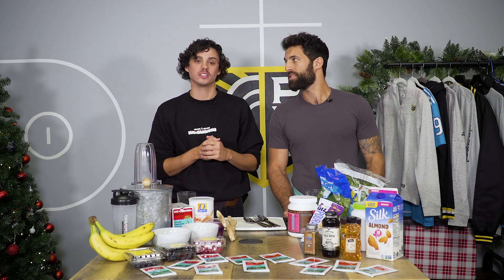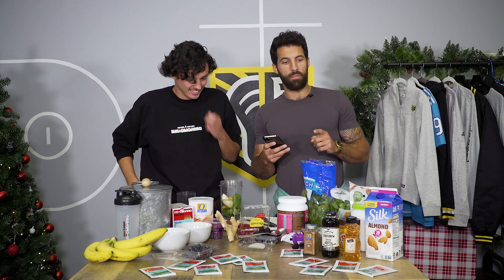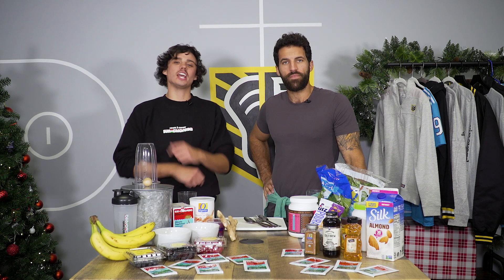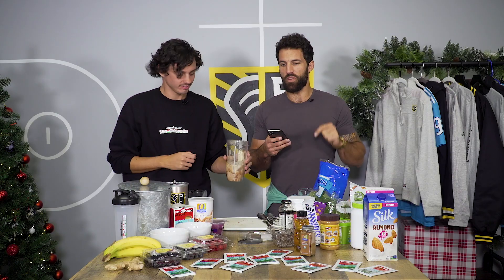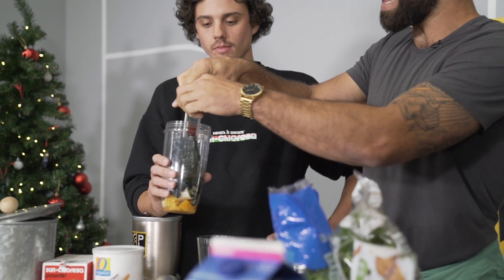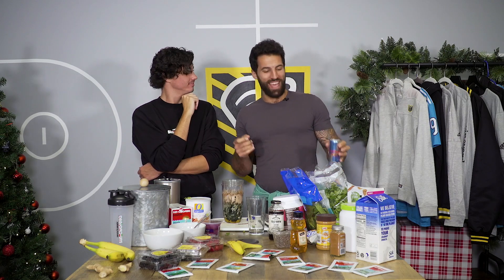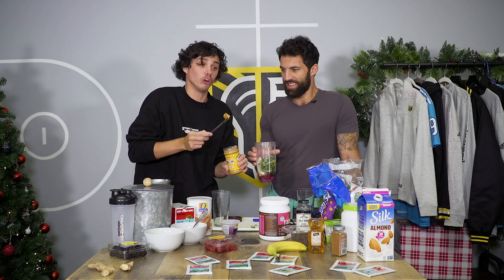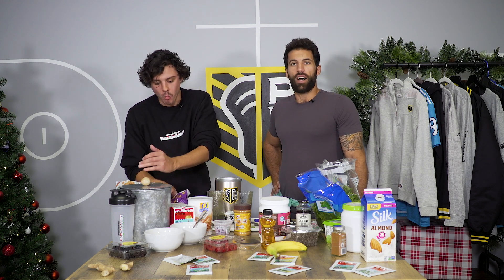BEST Athlete Smoothie Recipes | Shaken Up with Sun Chlorella !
Ready to represent your team at school or work? Shop by team down below 👇